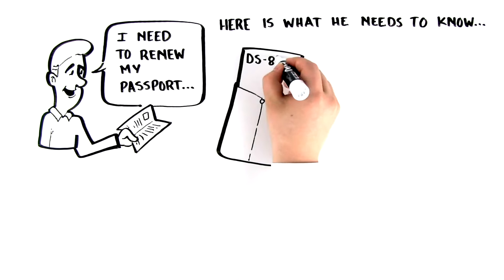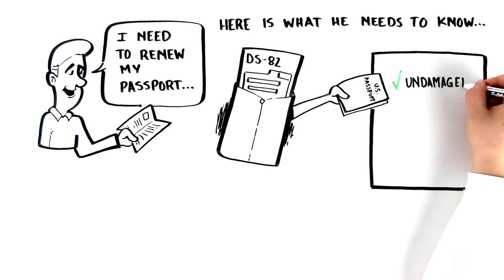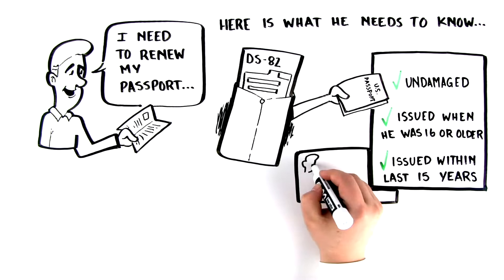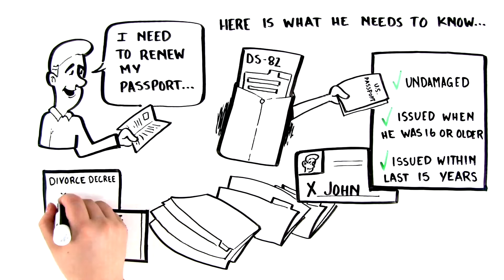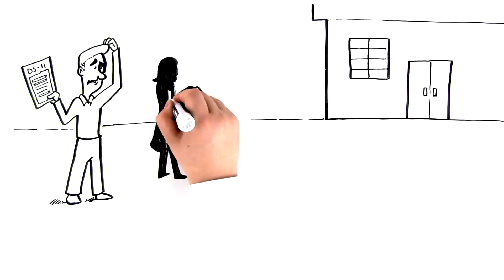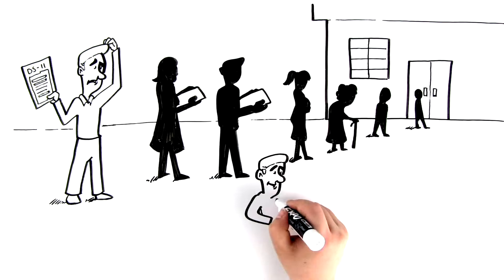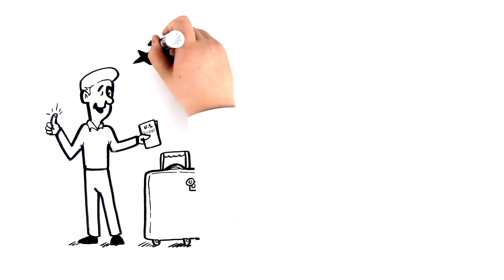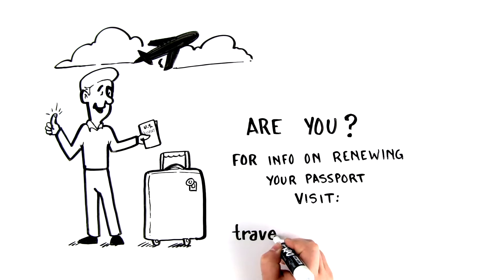How to Renew Your U.S. Passport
Quick steps on how to renew an adult’s U.S. passport. Visit travel.state.gov/renew